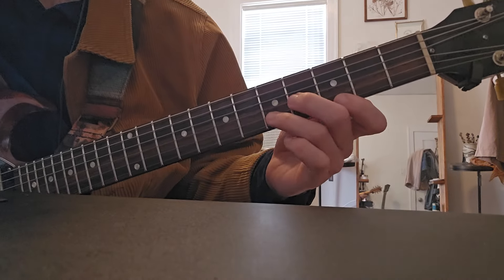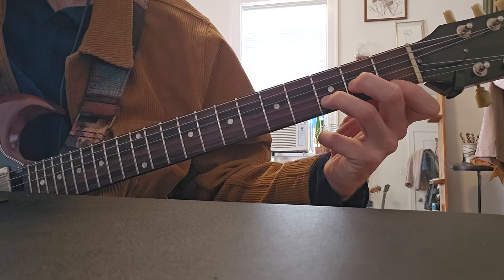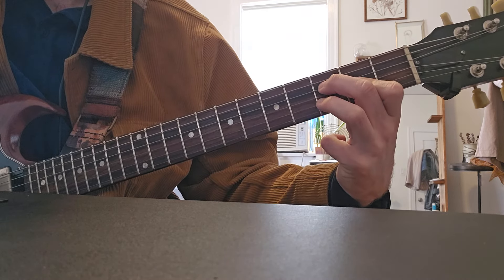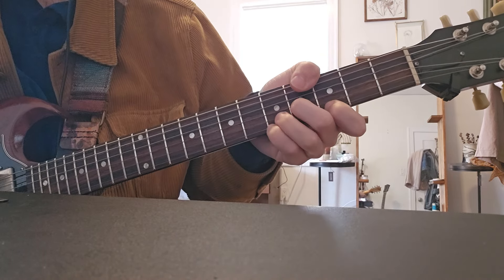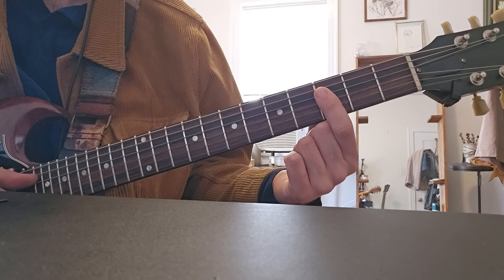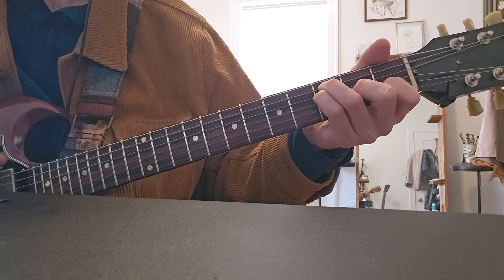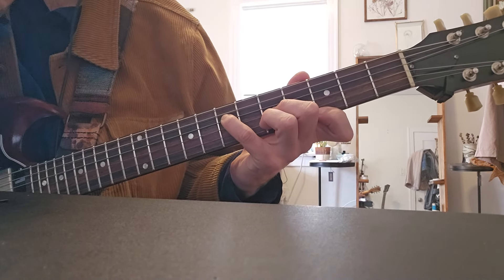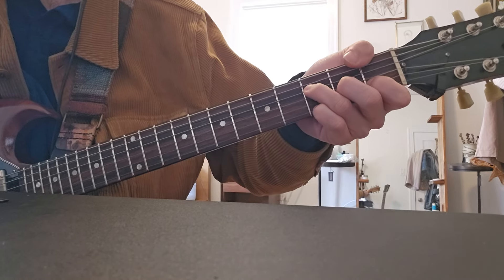Caroline, No (verse chords)